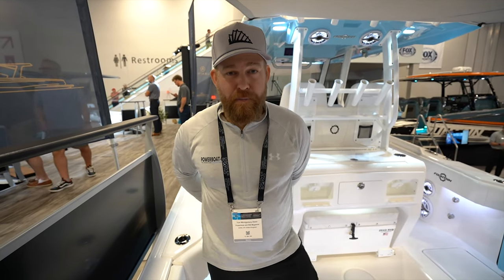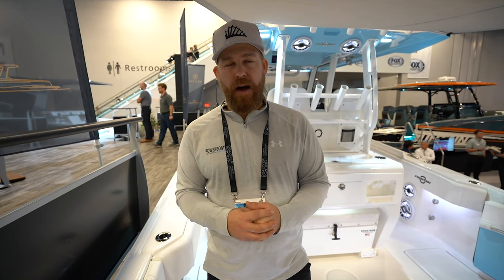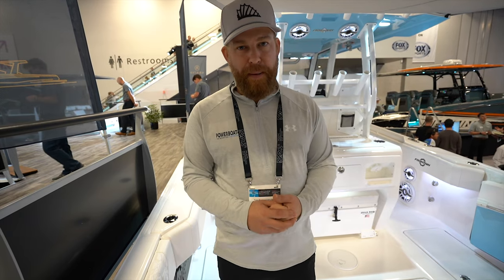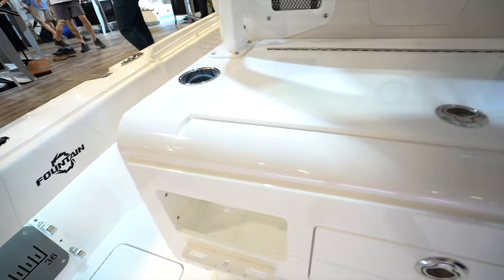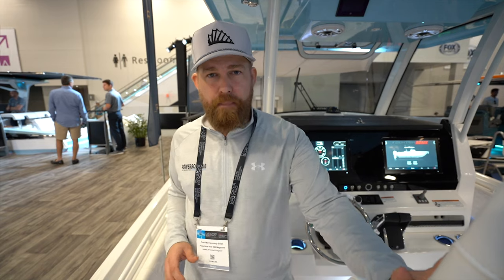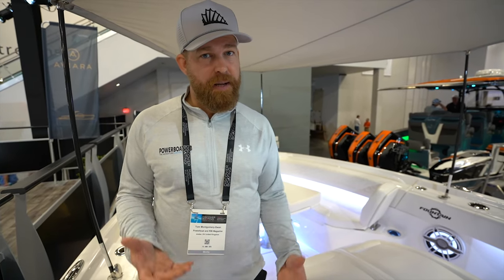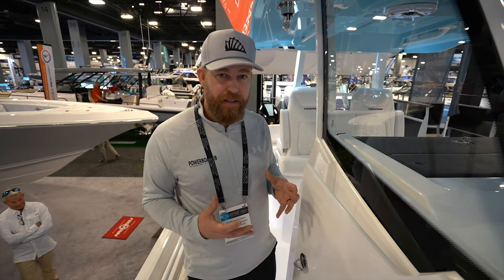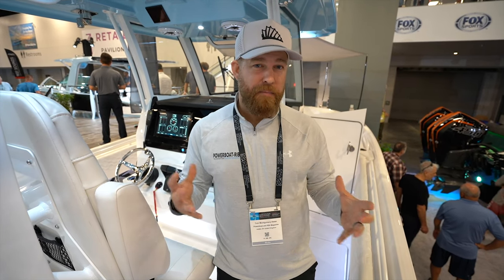THE ULTIMATE SPORTS FISHER? BOAT TOUR | Fountain 32 NX | Miami Boat Show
In this video Tom talks us on a tour of the ALL NEW Fountain 32 NX, debuted at Miami International Boat Show and powered by twin Mercury Marine outboards. This boat represents decades of offshore racing heritage, put into a sports fisher centre console, designed for rough seas and decent boating.